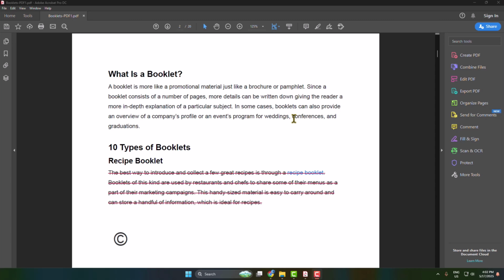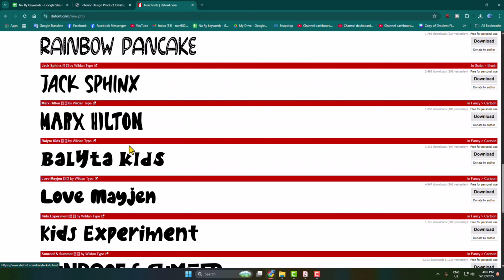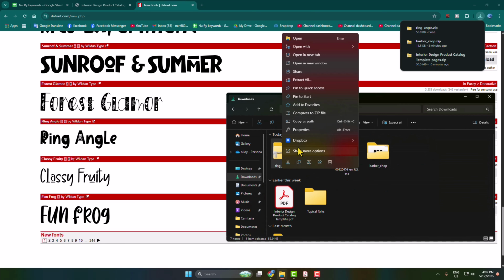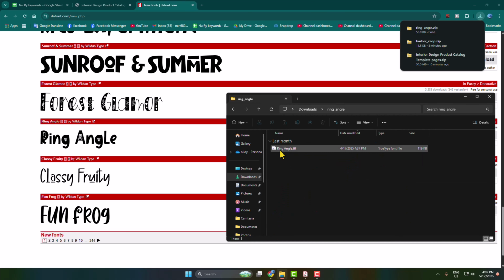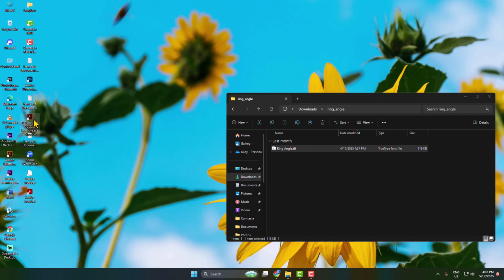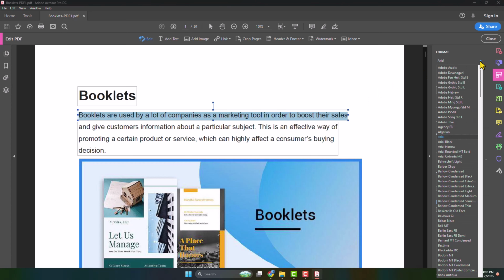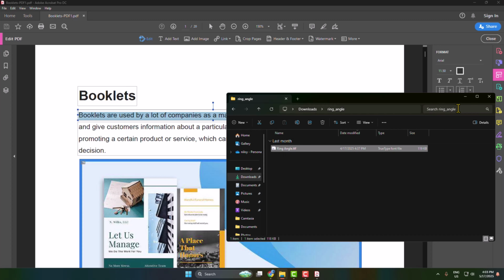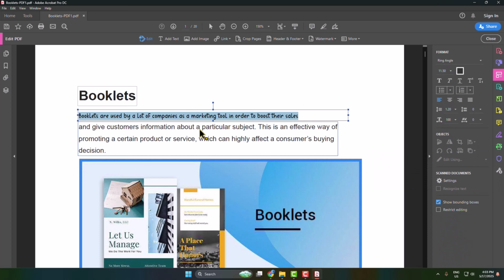How to add fonts to adobe acrobat - Full Guide | install fonts adobe reader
Discover how to add custom fonts to your PDFs in Adobe Acrobat with our straightforward guide, transforming and elevating your document's aesthetics effortlessly.

Video Parts:
0:00 Info & Intro
0:07 Open Font Site
0:26 unzip
1:15 Ending & Outro